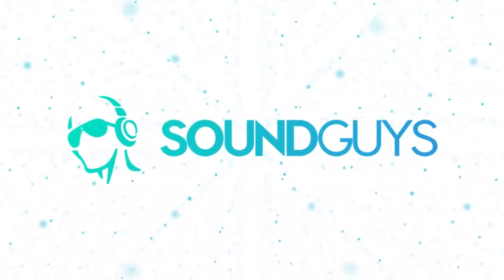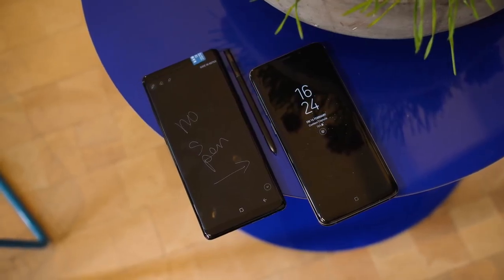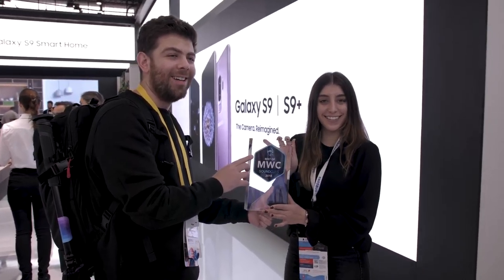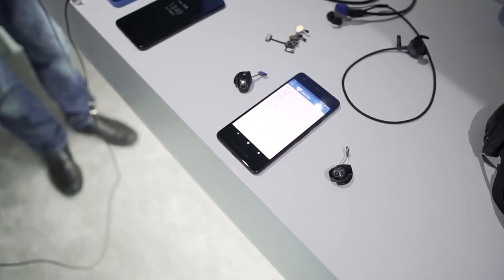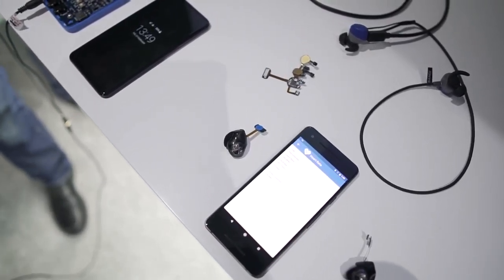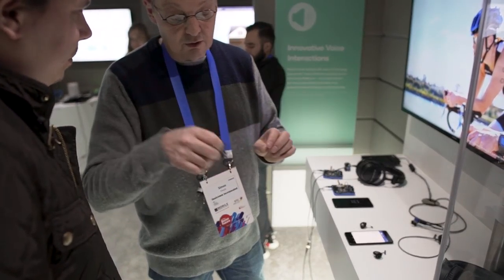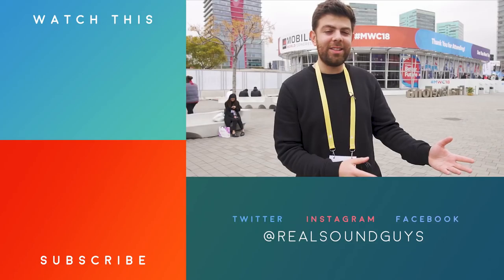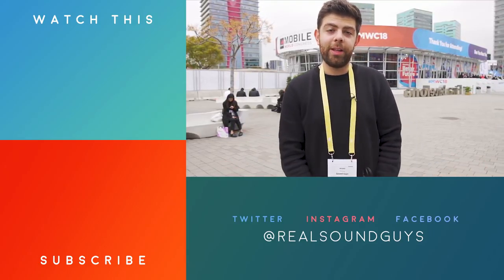Best of MWC 2018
Mobile World Congress isn't exactly the place you go to find new audio hardware, but there was some interesting advancements in the technology that makes our headphones and speakers practical.